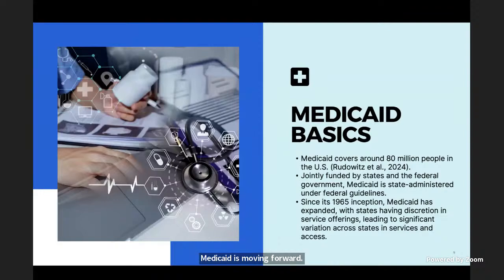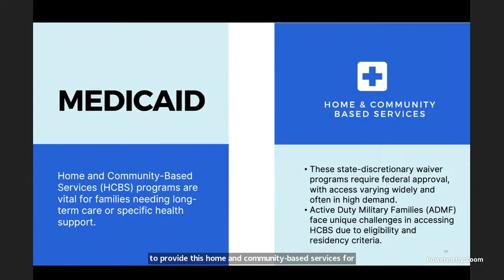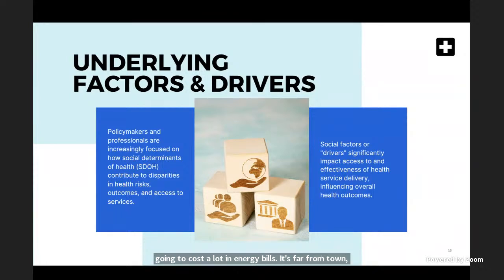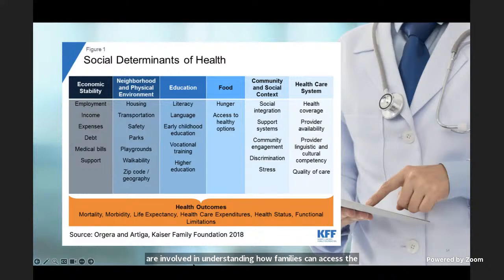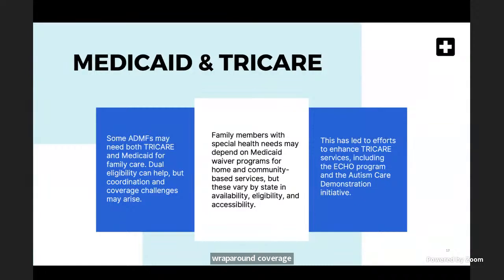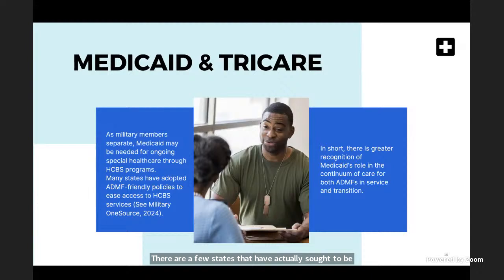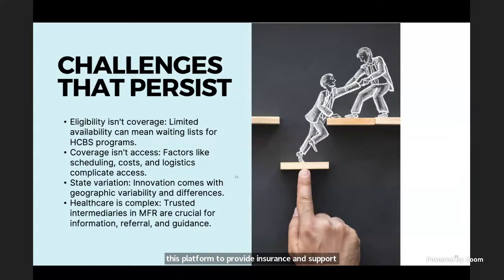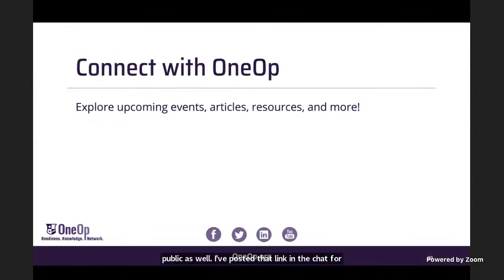Medicaid’s Role in Military Family Well-Being & Economic Security